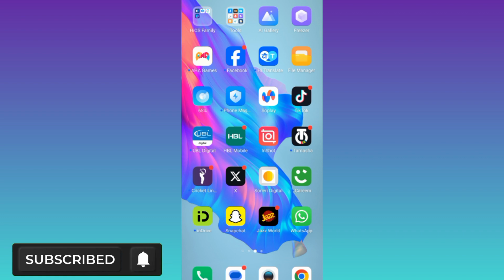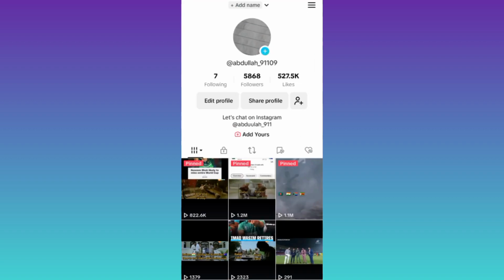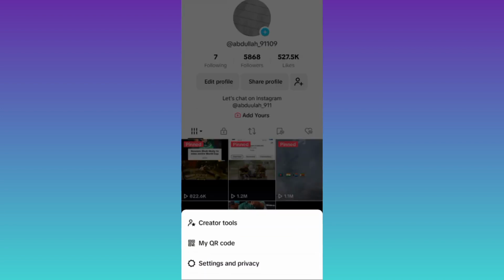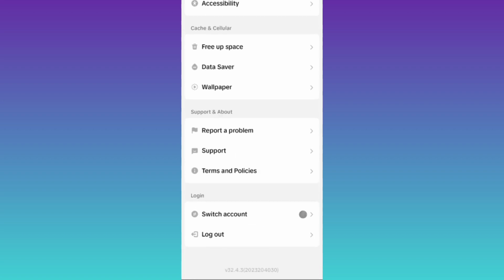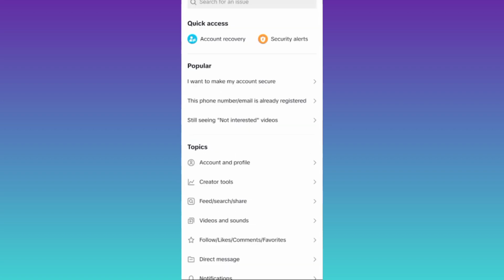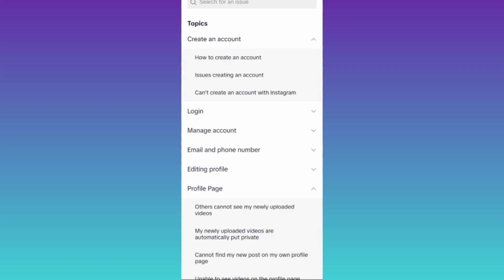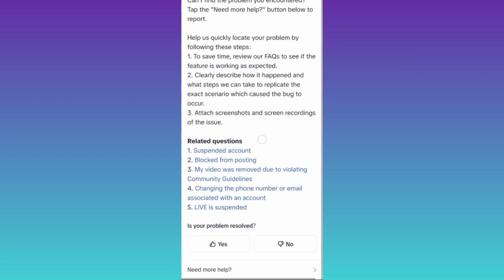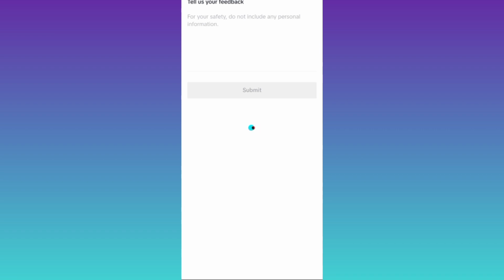How to Link your Youtube Channel to TikTok After New Update (2023) | Link YouTube on TikTok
As we all know that we were previously able to link our youtube channel on our tiktok but after the latest updates that option has been removed from tiktok. But there is a simple method that you can use still in 2023 to link your youtube channel to tiktok